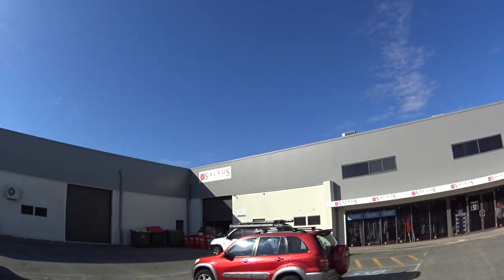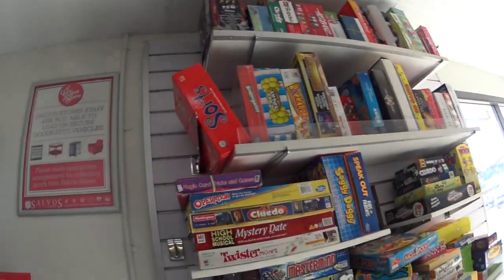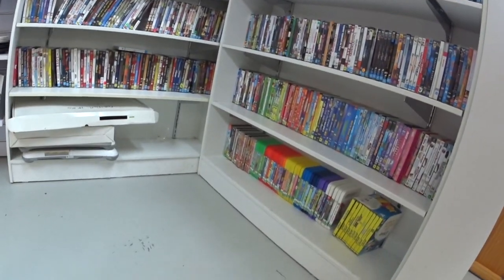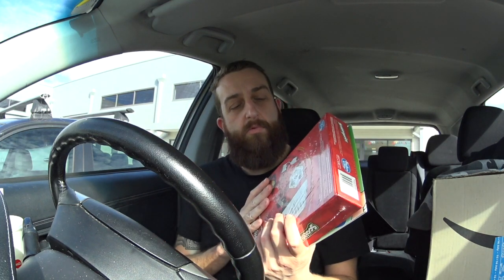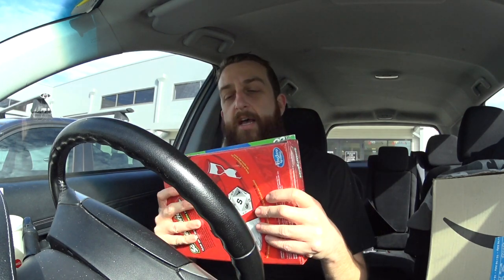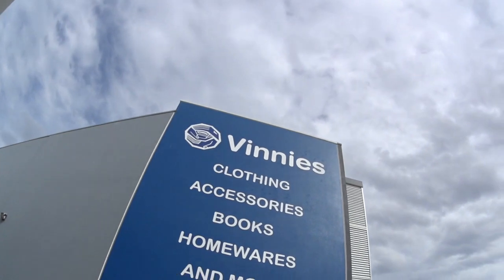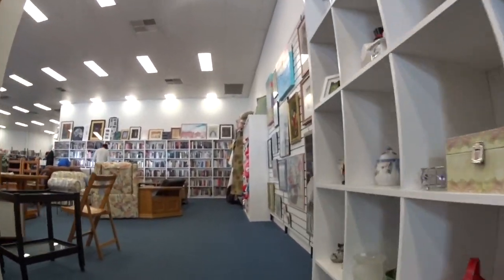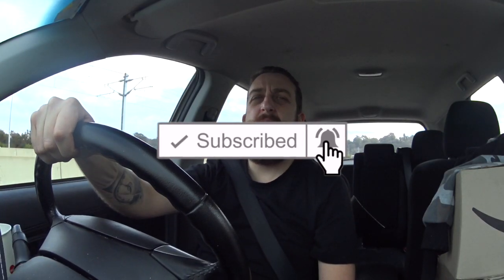TOY & VIDEO GAME HUNTING at THRIFT STORES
EP 51 - TOYS & GAMES THRIFT HUNT

LETS GO LOOKING FOR PS2 GAMES AND ACTION FIGURES TO RESELL ON EBAY.
The Aussie thrifter is a show about finding the lost VHS tapes of the world and showing that they are worth money and can make profit on them. Also going to op shops, garage sales, markets to find games, toys and junk to flip AND MAKE SOME MONEY.